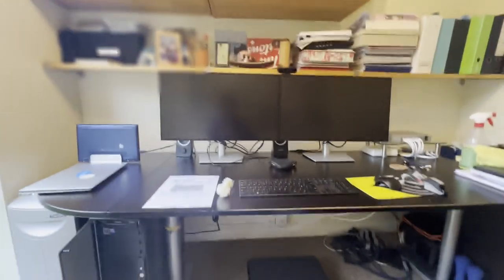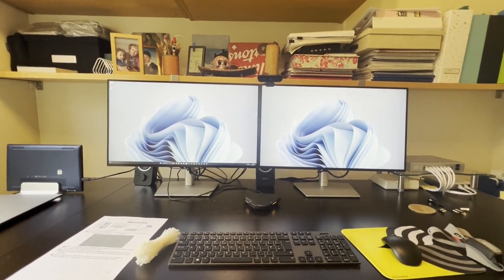Unboxing and installing 2 DELL U2723QE monitors - Daisy Chain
If you find yourself needing more monitor space for your various usage needs, you really only have two options. One is get a bigger monitor, but that will only go so far. The other is connect multiple monitors, and thankfully that’s made simple with daisy chaining. Essentially, using the daisy chain method you get several monitors working with your laptop and / or desktop out of a single DisplayPort. I hope you find this inofrmative.